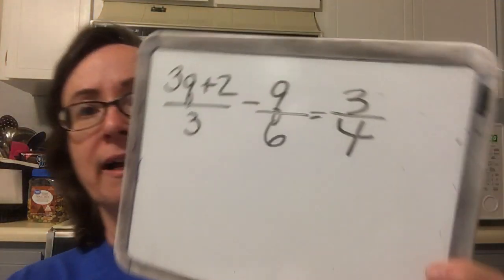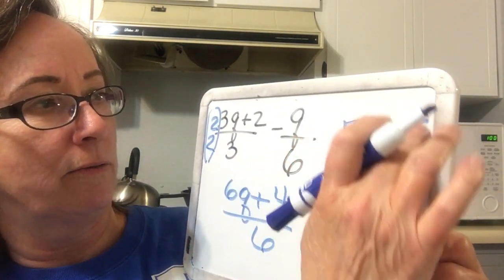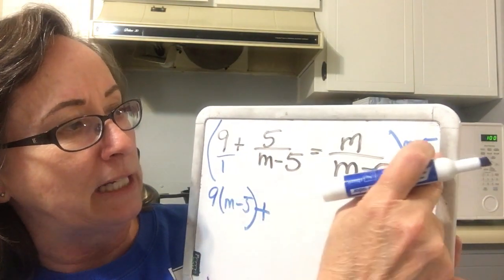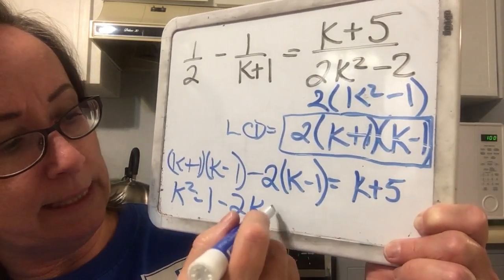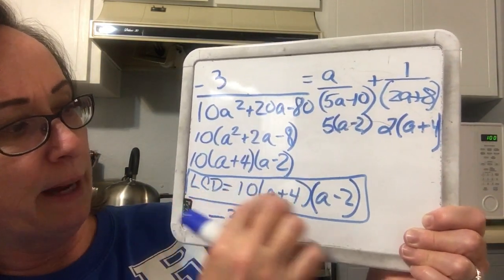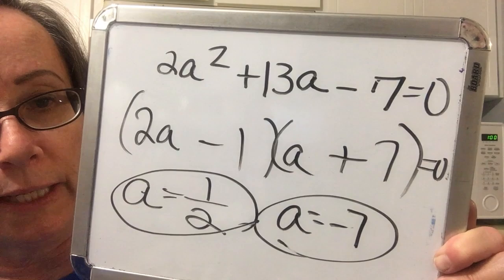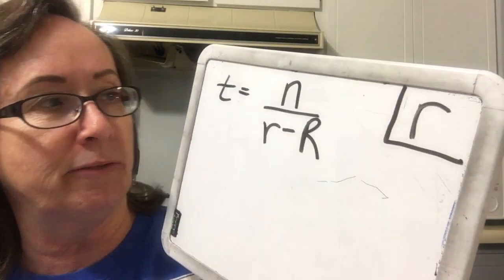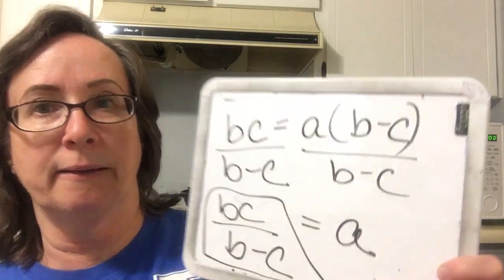8 4 intermediate solving rational equations